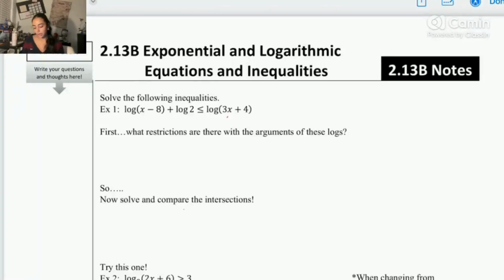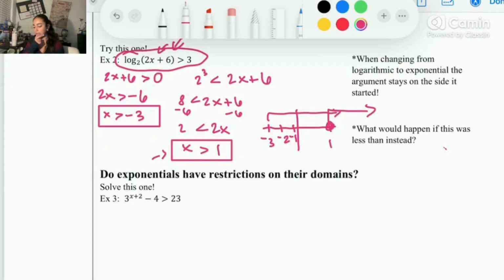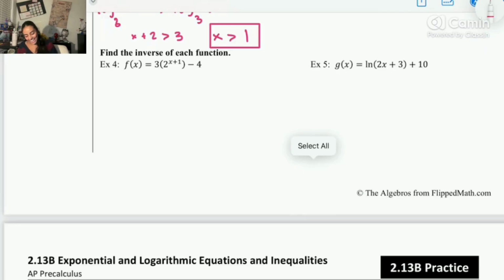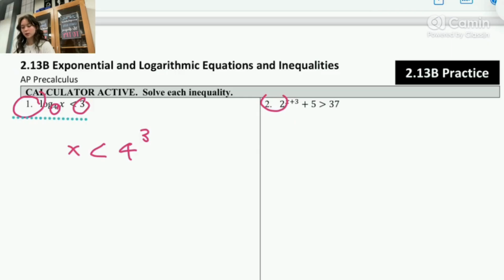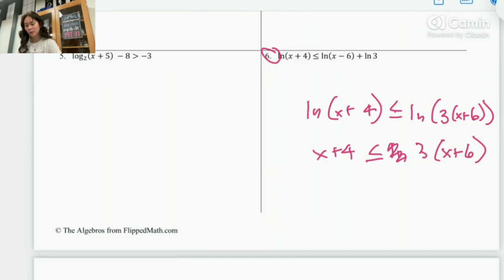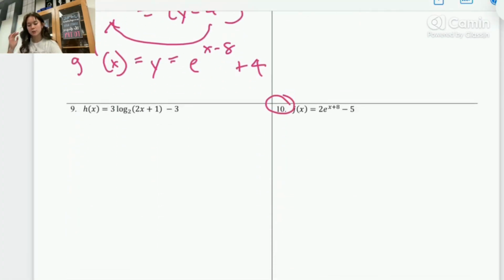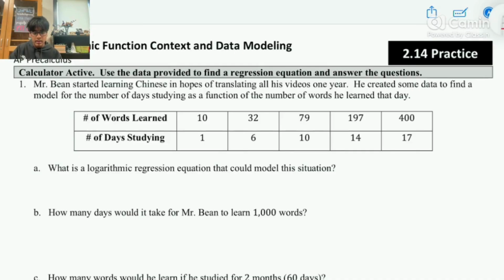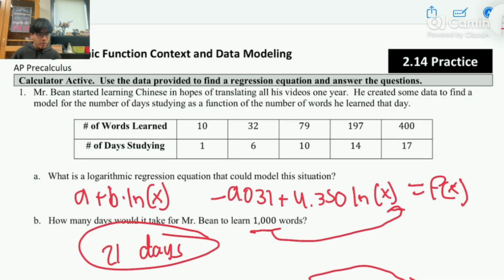AP Precalculus: Lessons 2.13B & 2.14